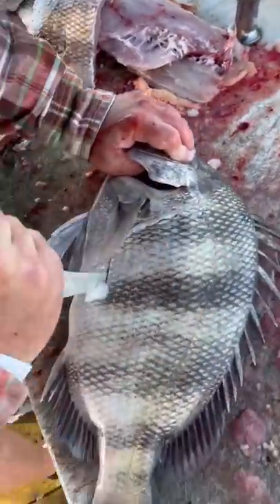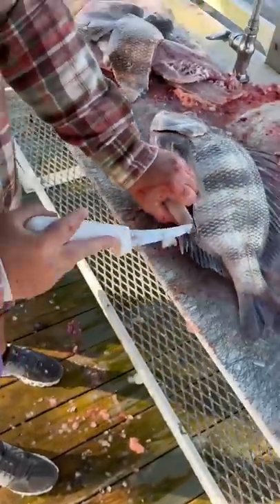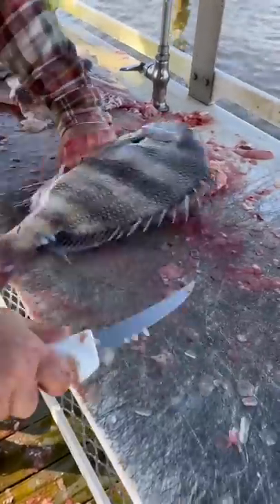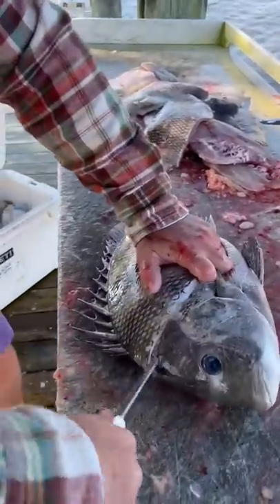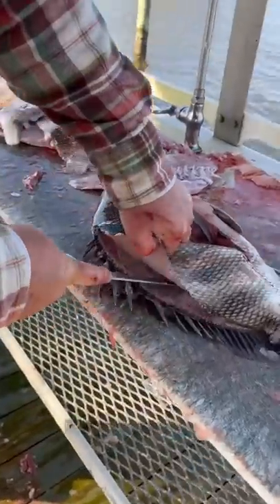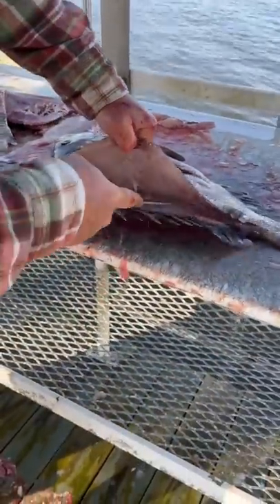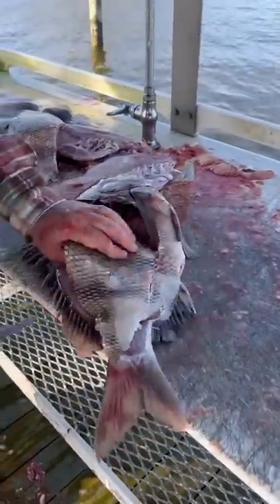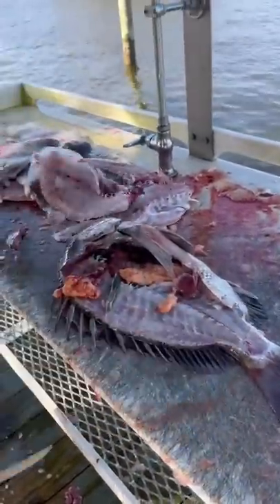How I clean a fish